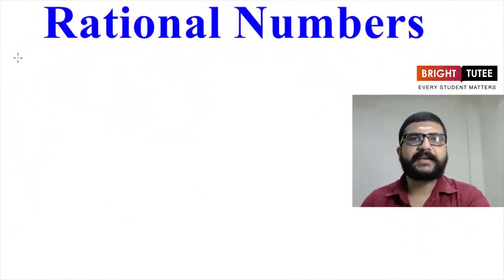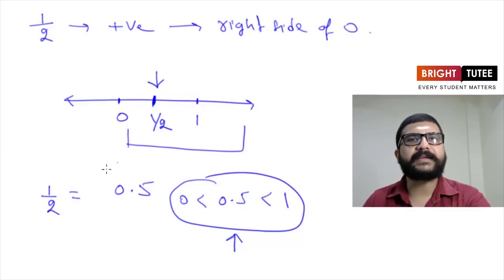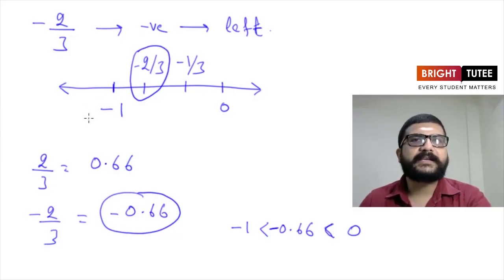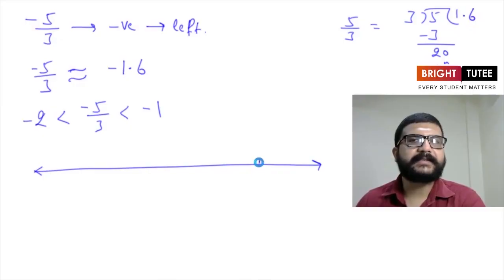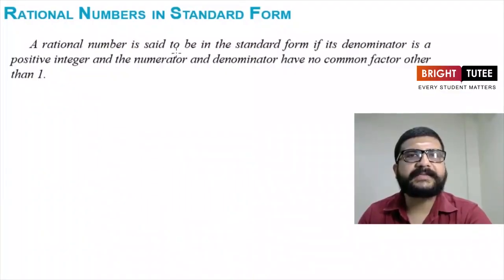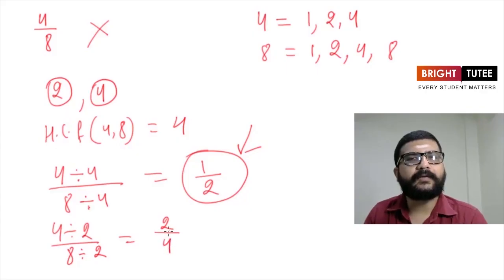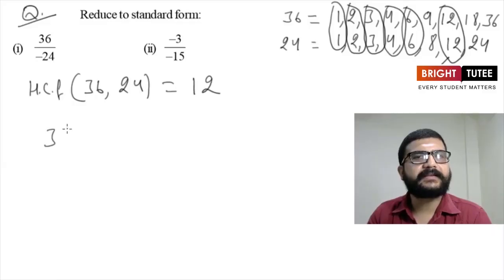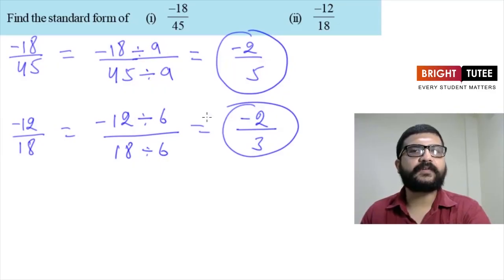01 2 Need for Rational Numbers, Positive and Part 2